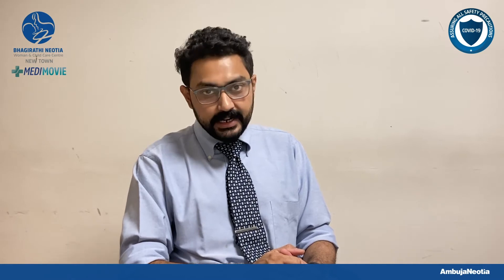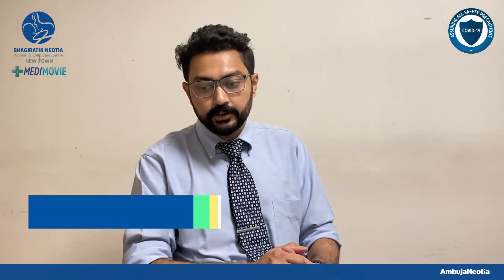An Overview of Laparoscopy Surgery in Children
Laparoscopic surgery or keyhole surgery is a minimally invasive surgery that is associated with several advantages over traditional open surgery.  Advantages of  Laparoscopic surgery includes– less pain, early recovery, less hospital stay, better healing. But the laparoscopic surgery in children is completely different from that of adults and require the expert skill of paediatric surgeons supported by skilled paediatric staffs as the entire anatomy of children and adults are different. At Bhagirathi Neotia Woman and Child Care Centre, New Town we have comprehensive paediatric surgical care that includes advanced equipment, skilled technicians, experienced Paediatric Anesthetist, state-of-the-art Paediatric Intensive Care Unit, expert Paediatric Surgeons to treat any simple to complex surgical procedure.